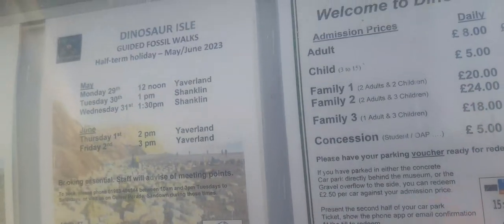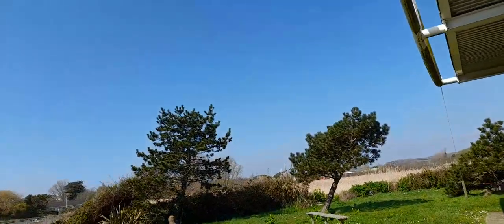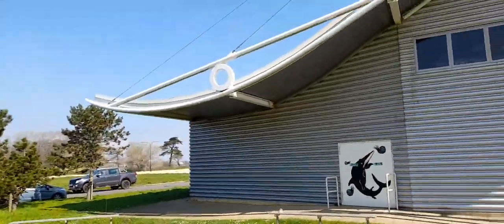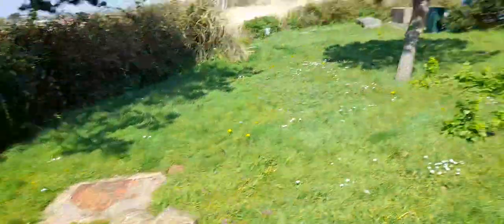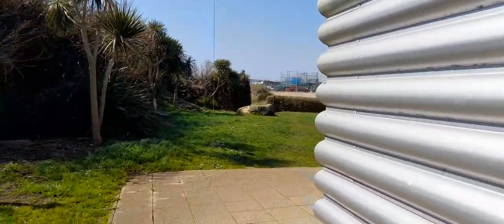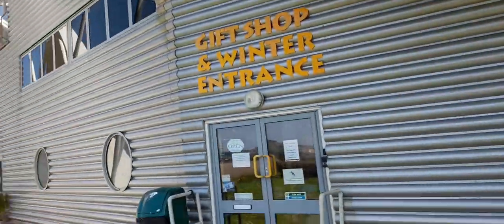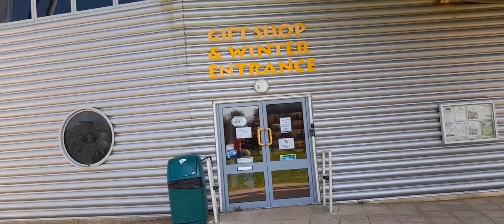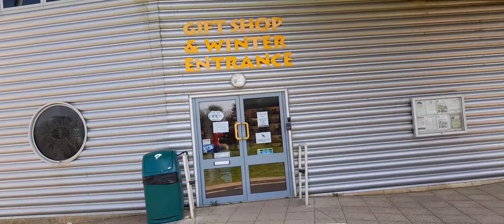Let's Walk With Me Sandown Dinosaur Museum Isle Of Wight Exciting Footage Video April 2023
* To eat,
*Accommodation
*Weather
*Currency
* Emergency numbers
*Time difference

Rebecca Jordan
Rebecca's Travels